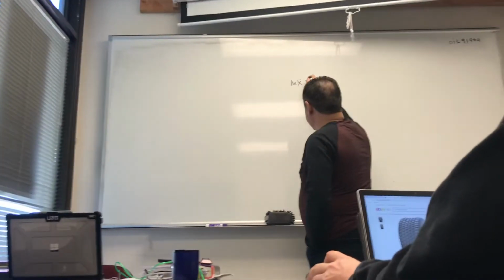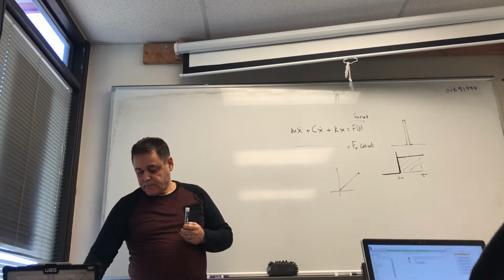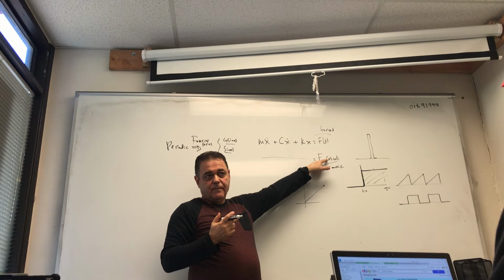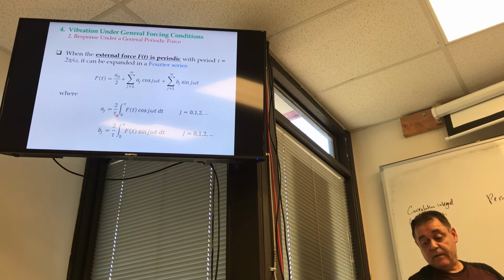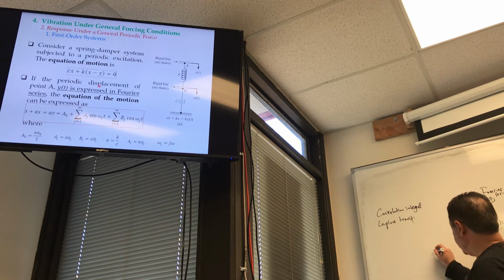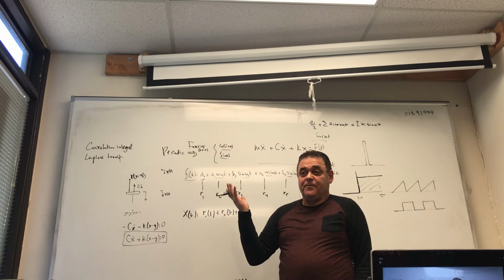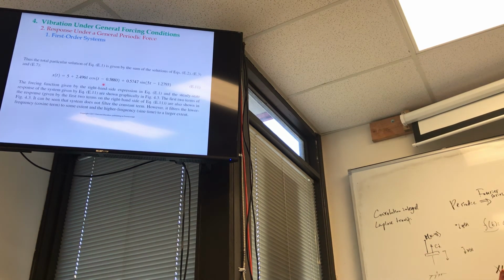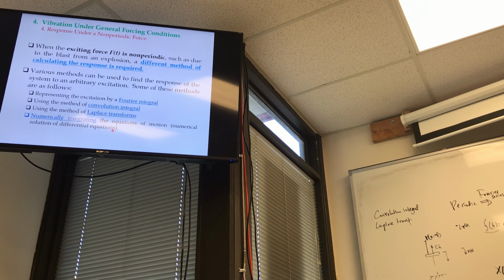Mech 480 - Vibrations - week 7